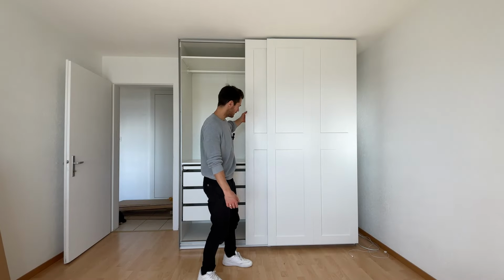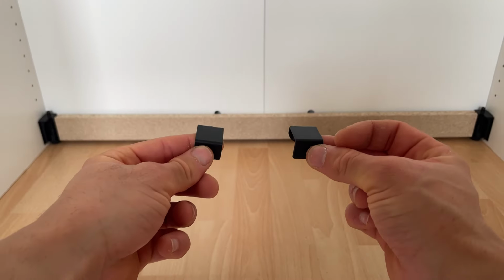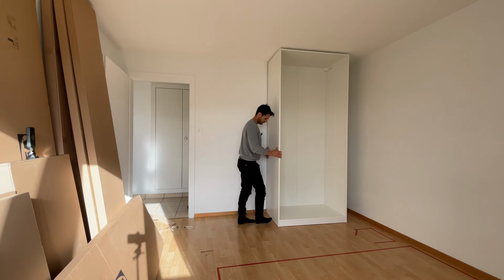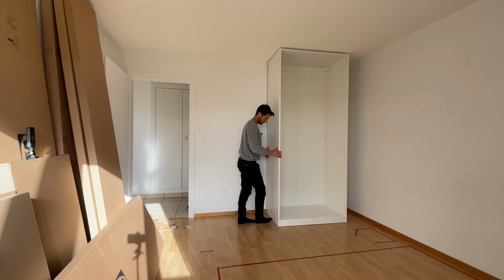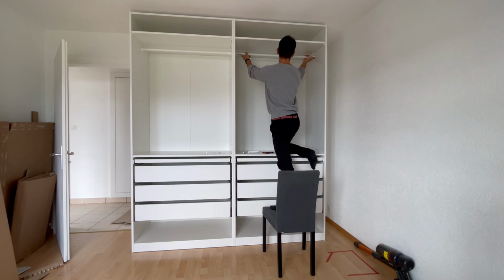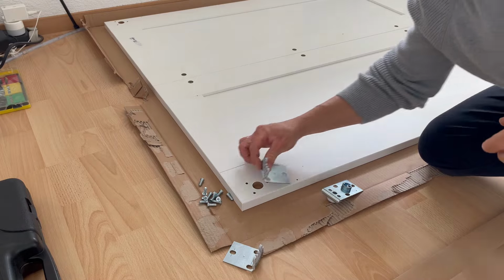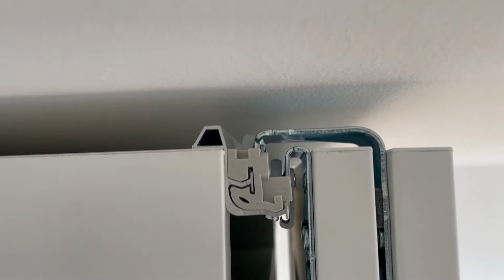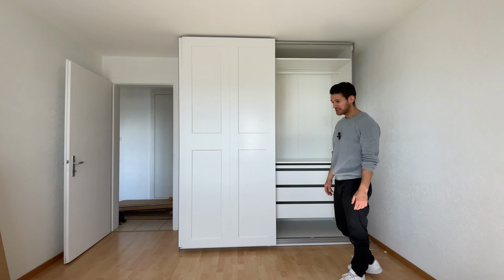How to Assemble PAX WARDROBE 2026 IN 7 MINUTES | Complete Guide with Sliding Doors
In this video, I walk you through the complete assembly process for the IKEA PAX wardrobe, including installing the sliding doors! From unboxing and assembling the main wardrobe frame to installing drawers, shelves, hangers, and finishing with the beautiful sliding doors, I cover each step in detail. This wardrobe setup is 2 meters wide and over 2.3 meters tall, perfect for maximizing storage and achieving a sleek look with sliding doors. Whether you’re assembling a similar model or want some tips for your PAX wardrobe, this guide will make the process easier!

Gear That I Use in My Videos:
► Sony ZV E10 (Amazon)
► Sigma 16mm f/1.4 (Amazon)
► PowerDeWise Lav Mic (Amazon)
► Insta 360 x2 (Amazon)
► DJI Mini 4 Pro (Amazon)
► Apple iPhone 14 (Amazon)
► Apple iPad Air (Amazon)